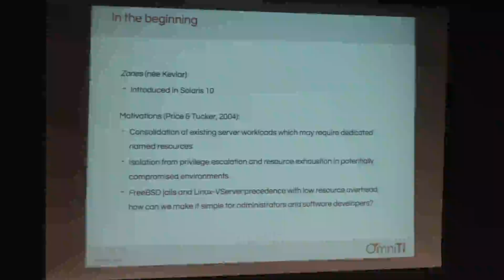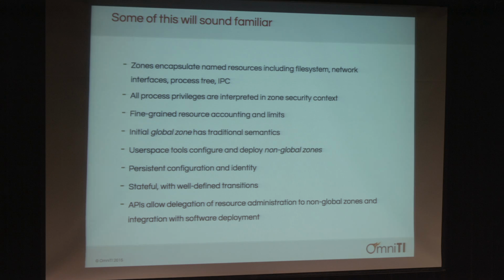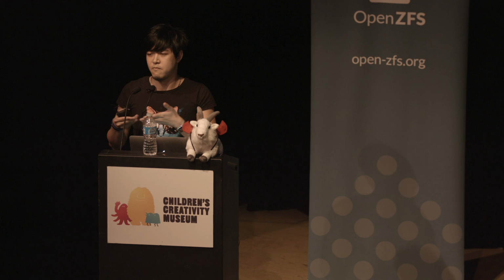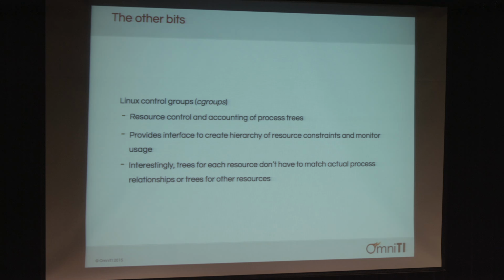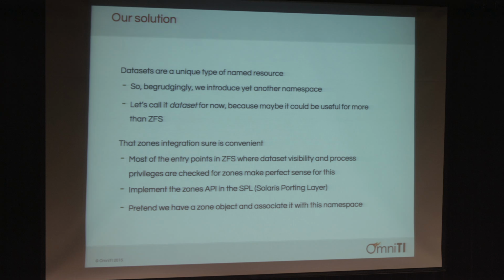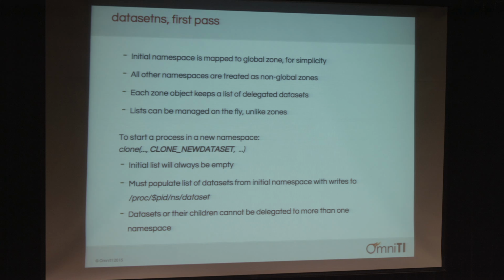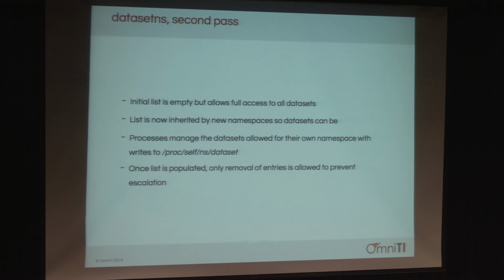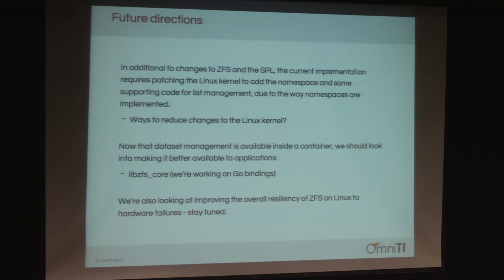Sandboxing OpenZFS on Linux by Albert Lee